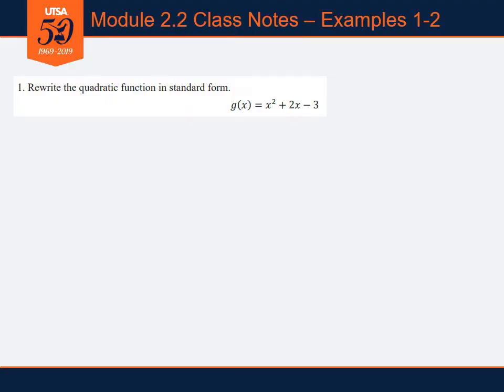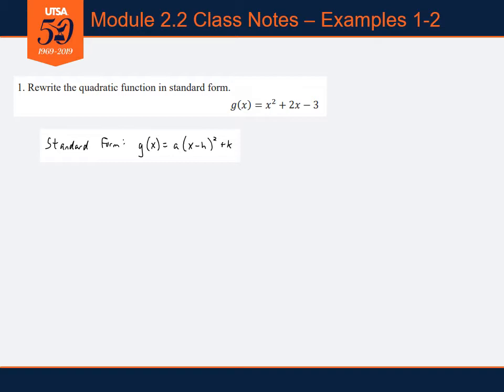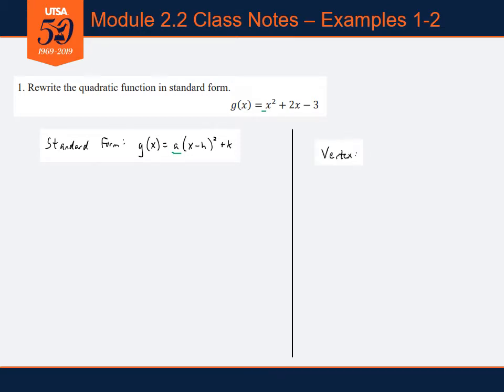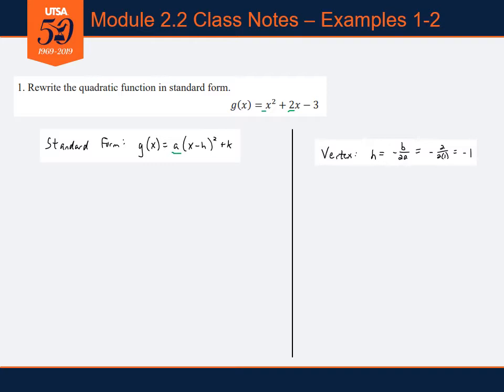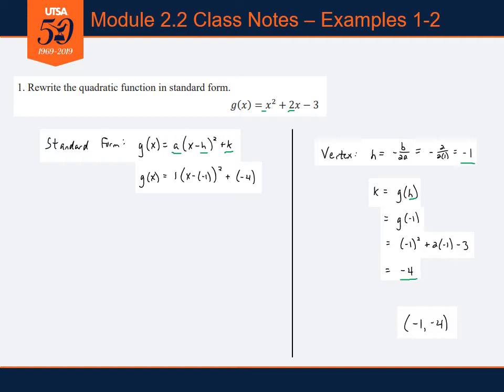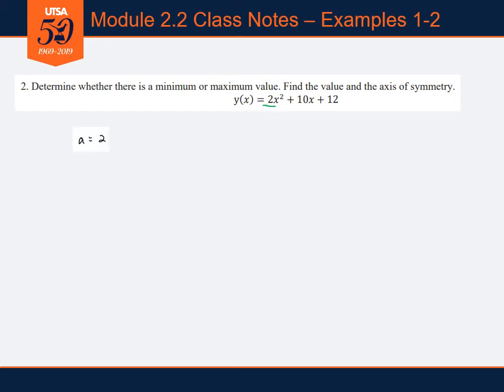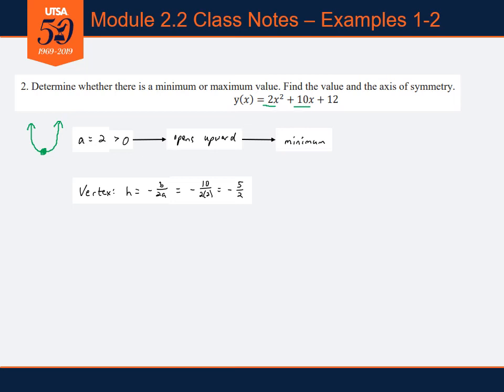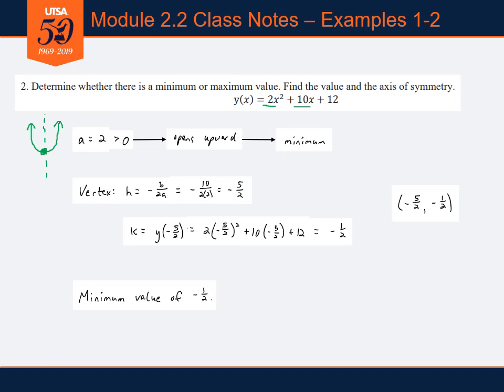Module 2.2 Class Notes Examples 1-2